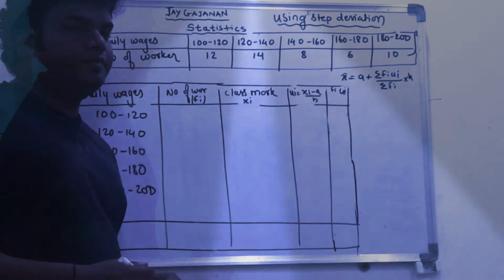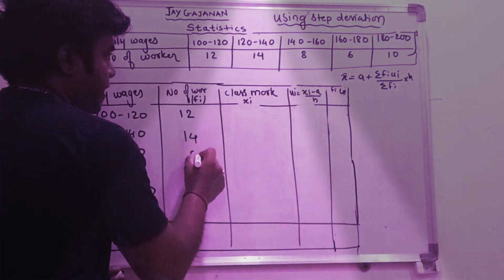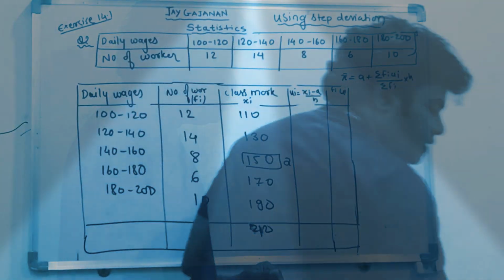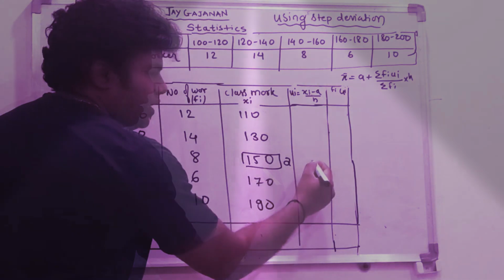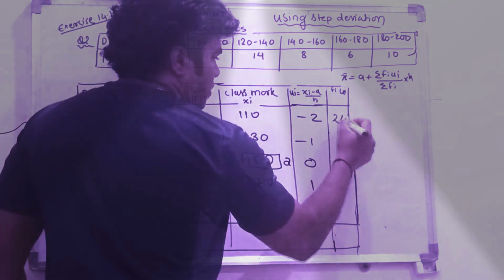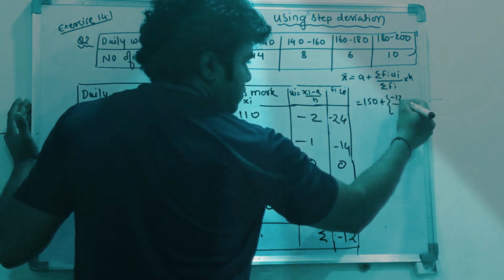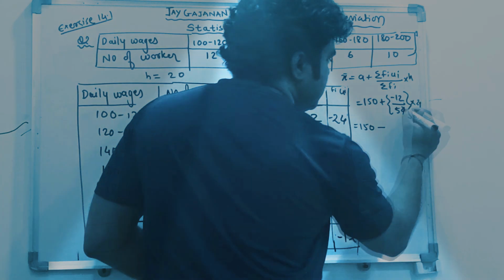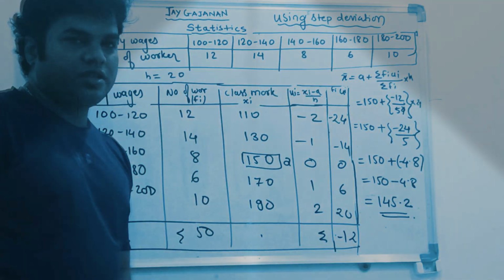Exercise 14.1 Question no 2 (STEP DEVIATION METHOD)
FOR DOUBTS PLS COMMENT